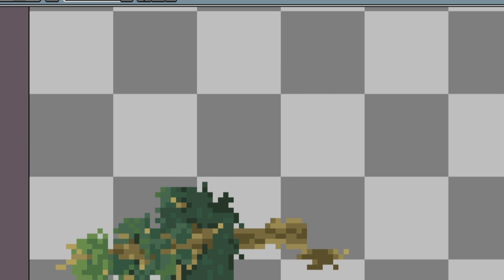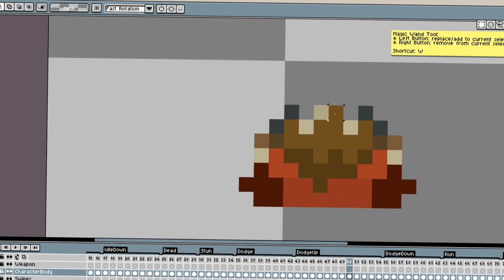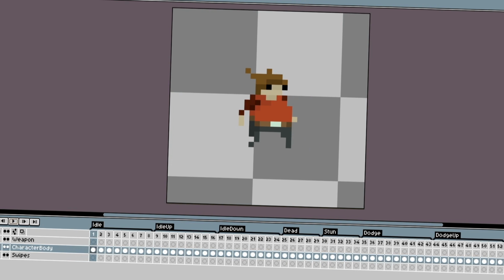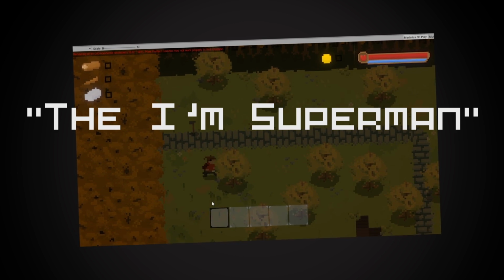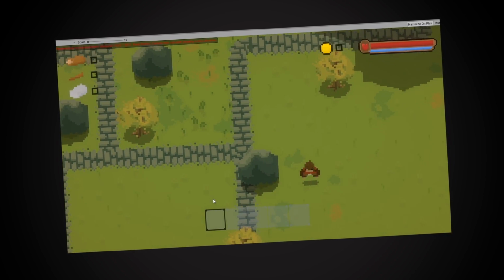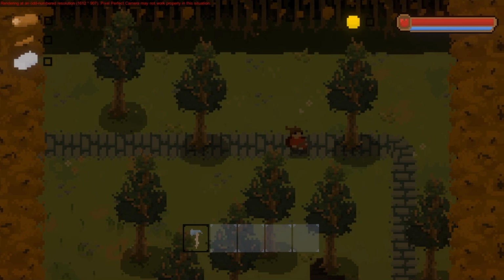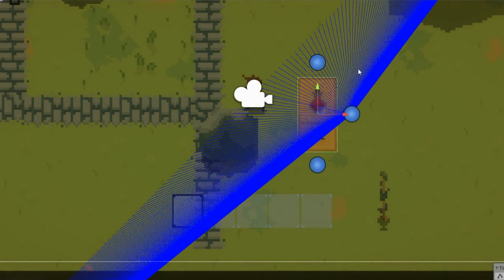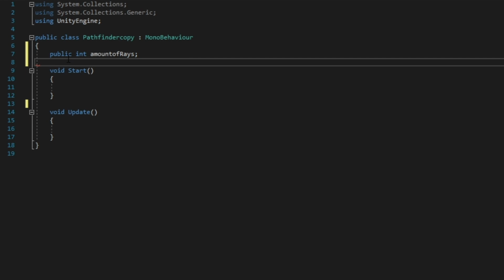PATHFINDING, World updates and BUGS [Last Hope Dev log]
I did some editing. He He...
Watch the whole video! Thanks!  👍

Hello, this game is called "Last Hope" it is a little 2d top down adventure game. It is being developed by me(the person who manages the videos and makes the art) and my friend who does the coding for the game. It is the first game we actually are going to finish.  If you decide to come along on this Journey through the Development/dev logs on this game I thank you. It is going to be released on Steam at some point, so you can wishlist it to help it get recommended to more people.
          If you just want to binge some other dev logs, that are not by me, you can check out this one by IDoZ to see the creation of his top-down game.
          If you enjoy these videos please like them, it will help the overall success of the channel. This game will be very combat driven, so we will design it to hopefully feel really good when hacking and slashing through the waves of enemies that come every night. you must defend these little village people from getting hurt because you are their "Last Hope"
          If you are thinking about game development as something you want to do, I would suggest starting as soon as possible. You end up learning lots of things from how to efficiently code stuff to work better in your game, or just overall better game design and what to focus on during your development to make fun games. You can also join the discord server if you would like to get help on coding or art suggestions, there are people in there that will probably respond to your questions. but google is also your friend when it comes to looking up stuff like that.

Intro (0:00)
New Environment: (0:07)
Player animations: (2:02)
All player animations: (3:13)
Bugs: (3:40)
Tree animation implementation: (4:58)
Walk around the map: (5:27)
Tea Time: (6:07)
New Pathfinding: (7:17)
Outro: (9:37)